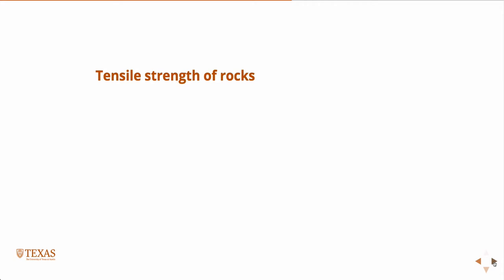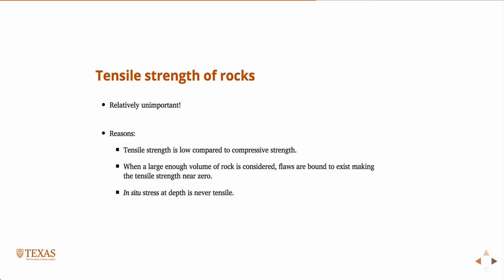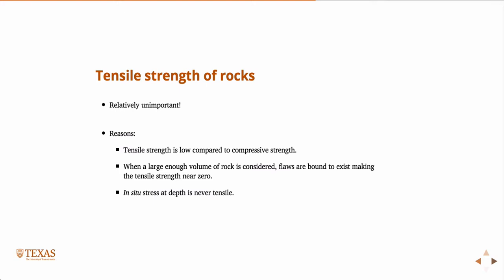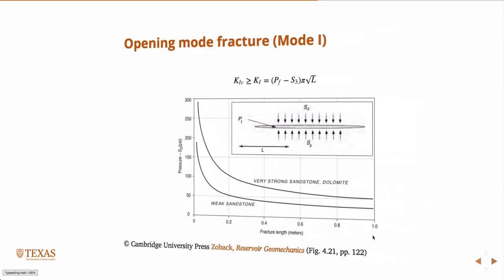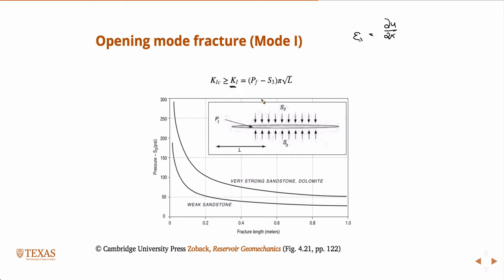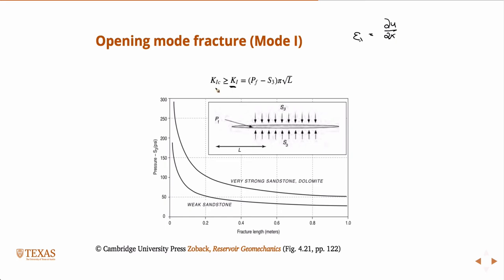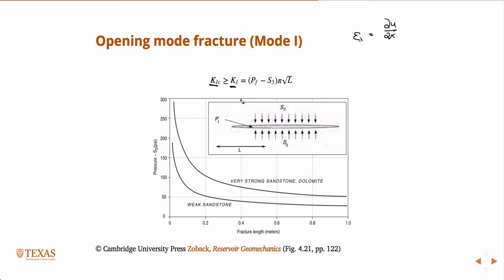Tensile strength in rocks